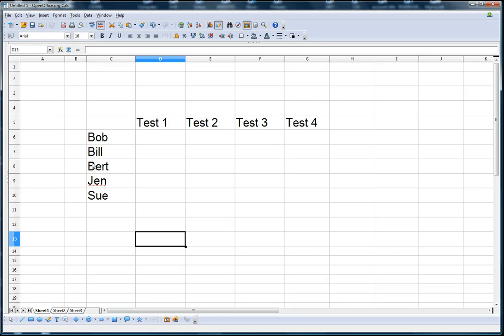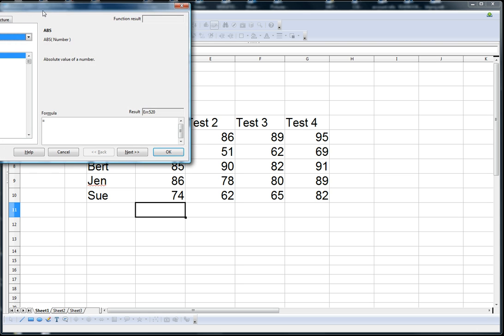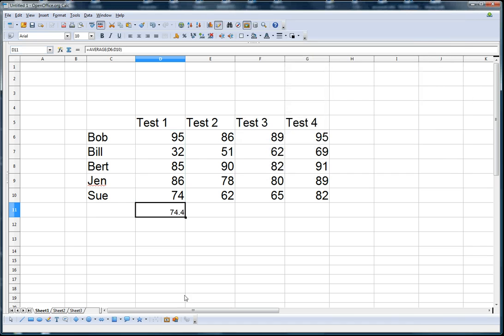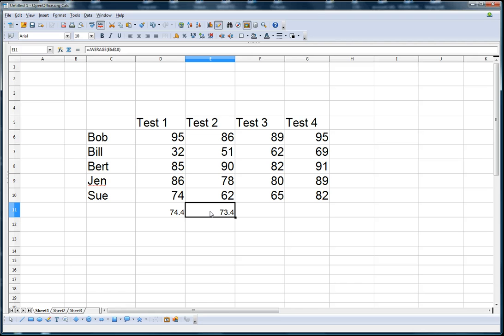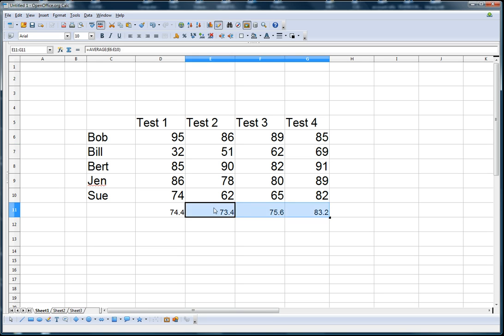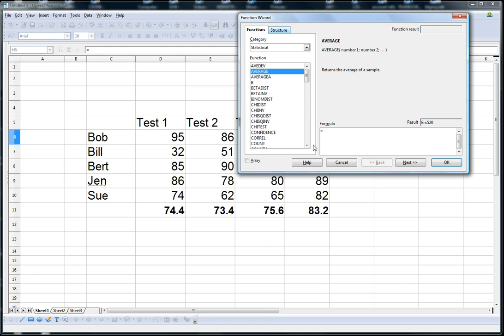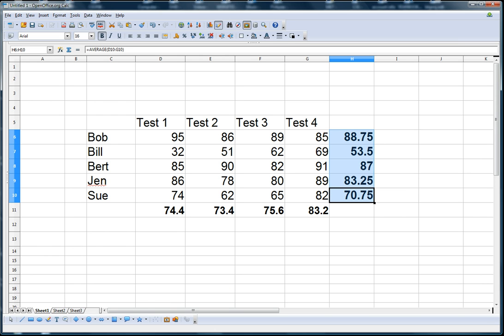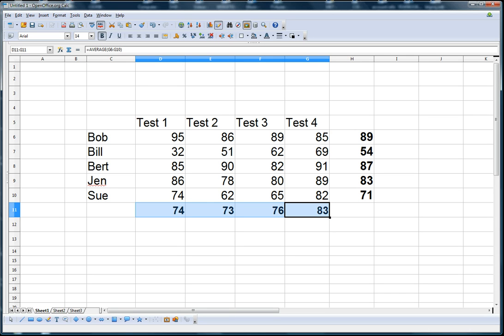How to calculate averages with a spreadsheet